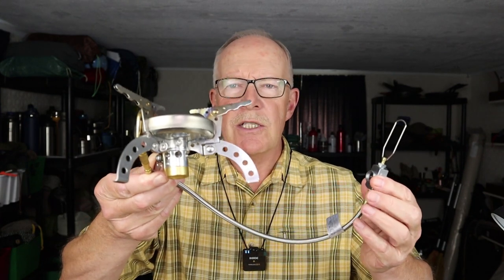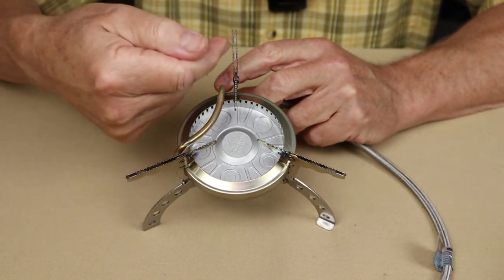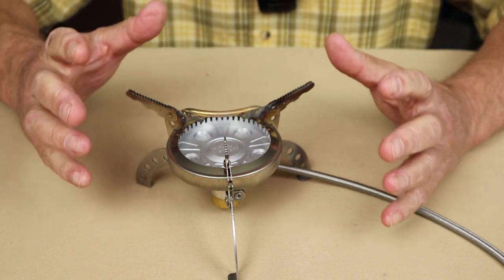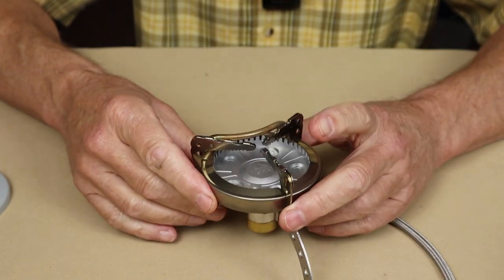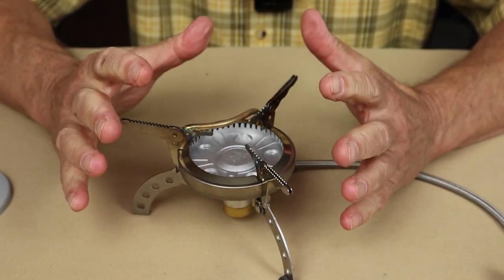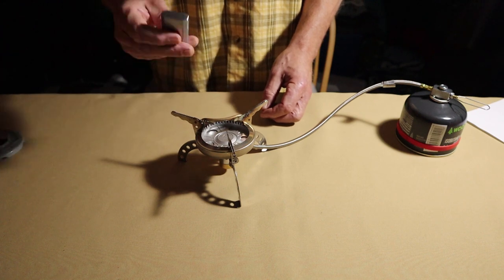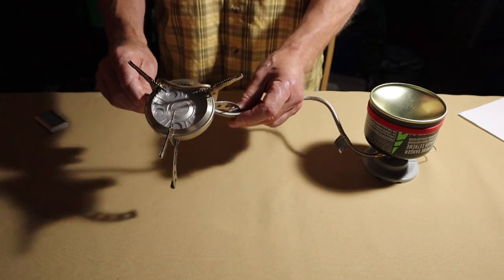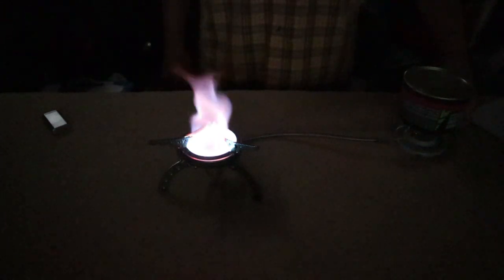Campingmoon XD 1 Turbo Remote Gas Canister Stove Designed for Cold Weather Use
Campingmoon XD-1 Turbo Stove
$35.80

Comes With
Storage case
Canister holder

Key Features
Has 50 jets that are fed in a rotating manor to improve combustion and save fuel by 10%
Fold out legs and pot supports for larger pots (2 liters) and pans
Fuel bottle stand to allow for inverted use

Specifications
Weight  13.76oz / 390g
Power  4.9kw / 16,719 BTU
Diameter  4” / 10cm

NOTES
Jets are below the surface and appear to be protected from the wind
Flame is jetted in a turbo swirl focusing it toward the center
Highly adjustable to a low simmer
Relatively quiet for its power rating

TEST
Boil time – 2 cups/500ml – 2:55mins – 7 grams fuel used